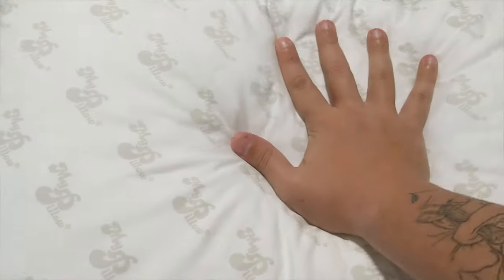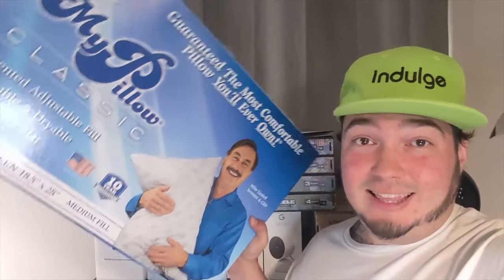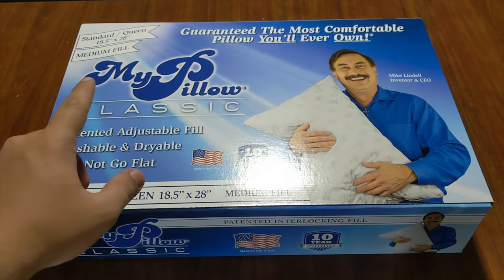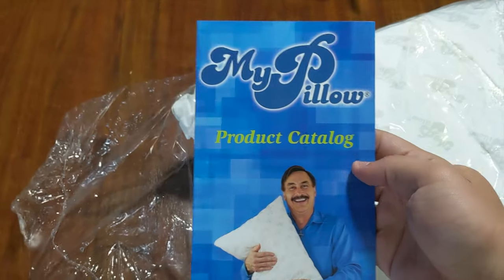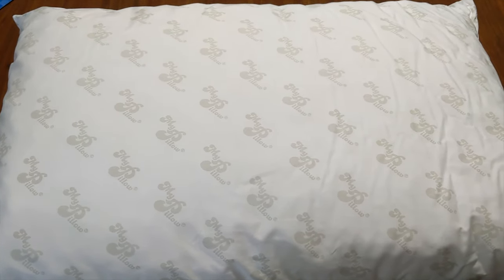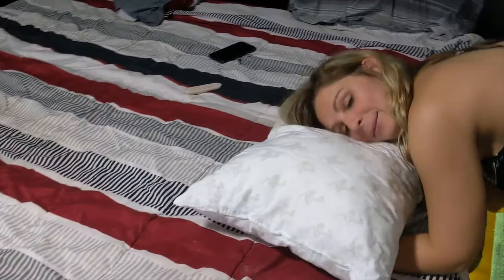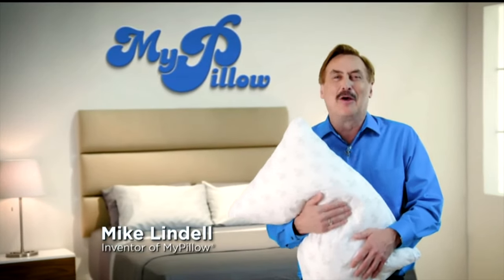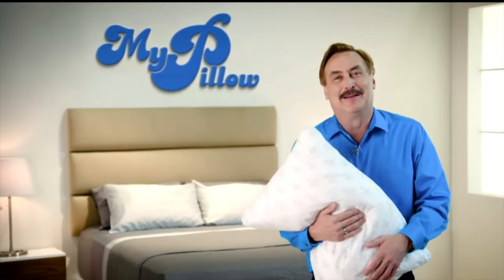My Pillow Review!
Today we checked out the My Pillow from Mike Lindell. I unbox and test this pillow for a week to see if the My Pillow is really different from a regular pillow. See if the My Pillow is worth it in my review.

Want to buy a My Pillow for yourself? Buy one at this link.